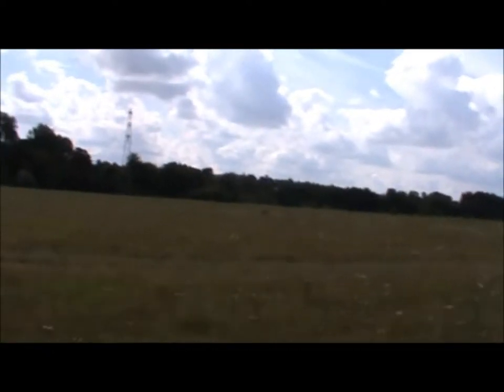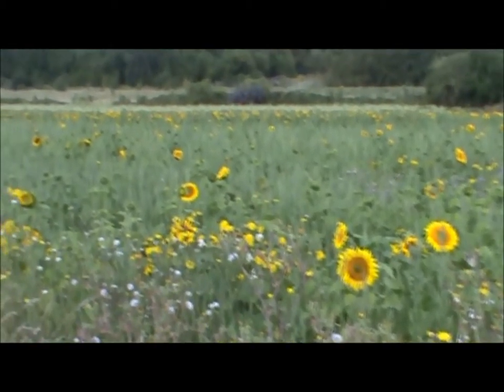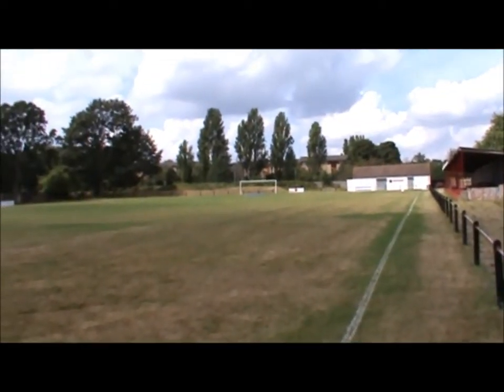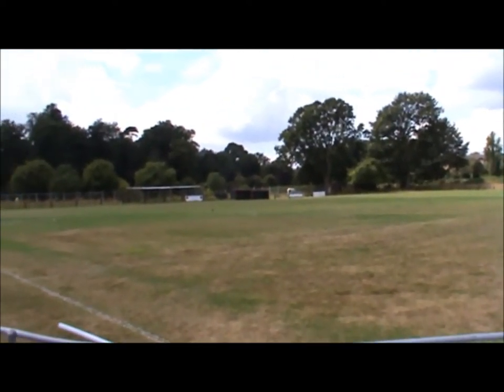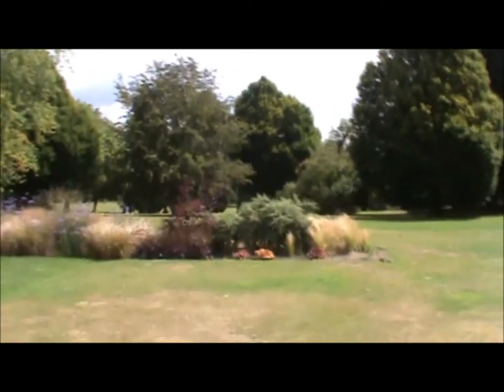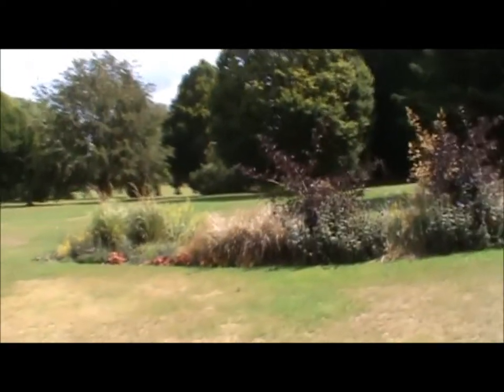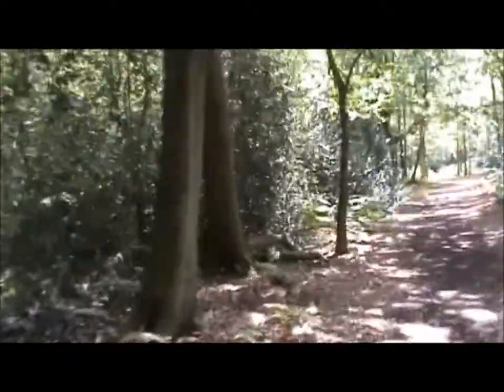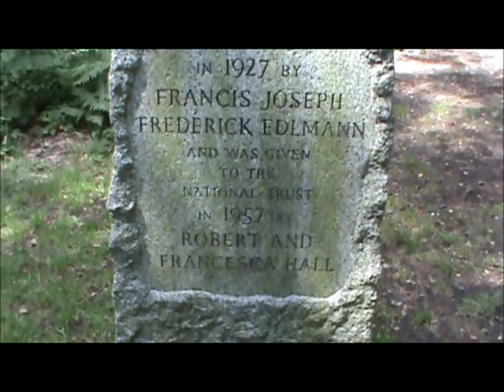5 August 2011 - VB192 - London LOOP - Section 2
Video Blog 192 - Section 2 of the London LOOP from Bexley to Petts Wood